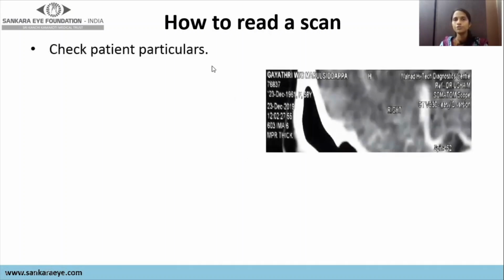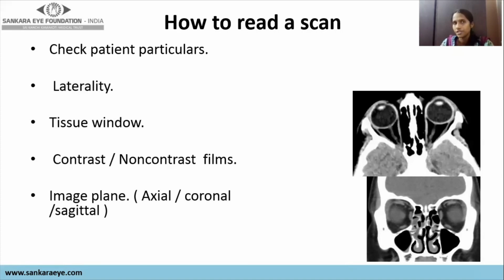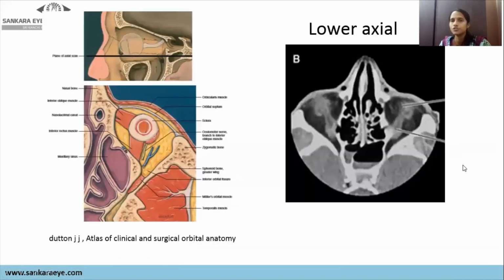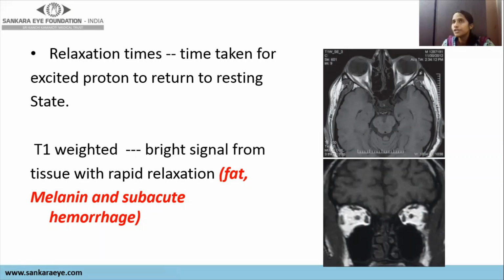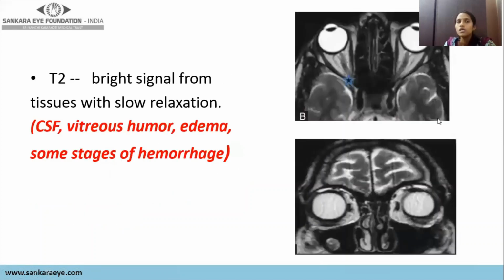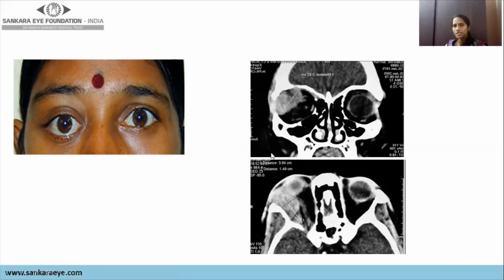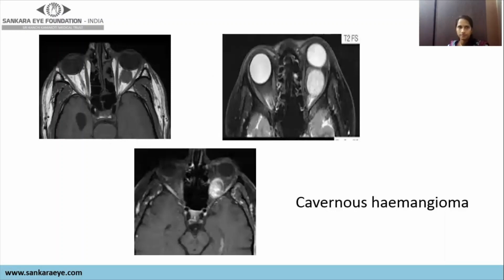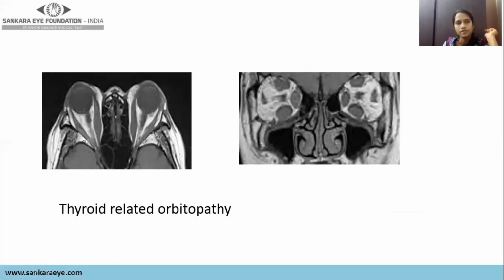Reading Orbital CT and MRI images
Presenter: Dr Usha
Consultant at Sankara Eye Hospital, Shimoga.

CT/ Magnetic resonance imaging (MRI) has become an indispensable diagnostic tool in the field of radiology. Lack of ionizing radiation exposure and a higher soft tissue contrast have made MRI the modality of choice in demonstrating ocular and orbital anatomy and pathology. Learning to read these images is pivotal in diagnosis of orbital conditions